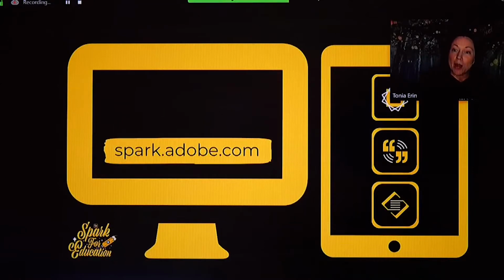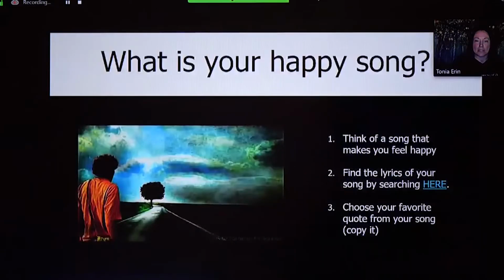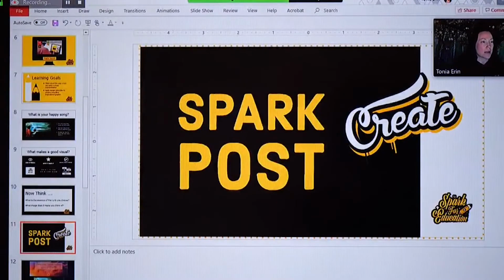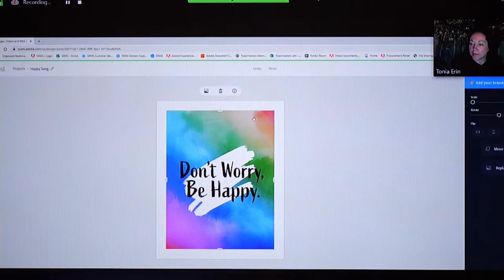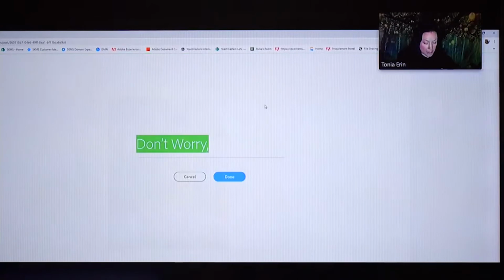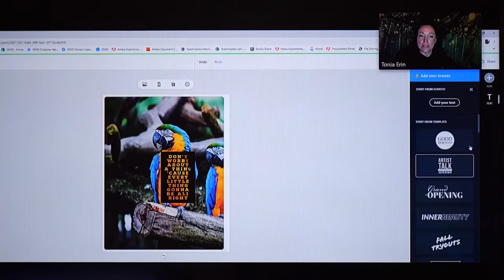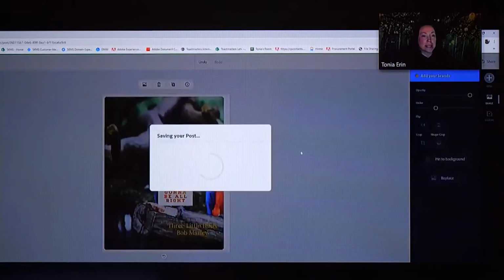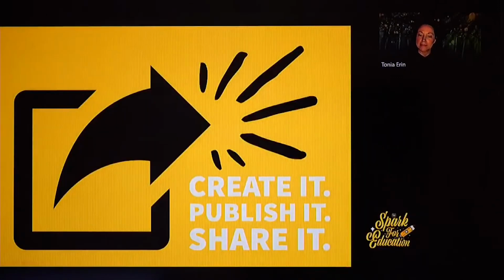SheTech Virtual Summit Adobe Workshop